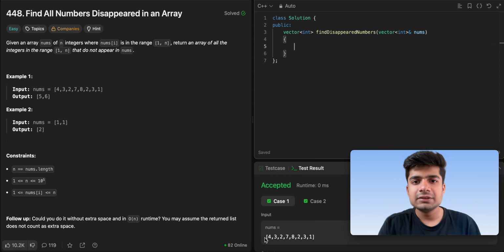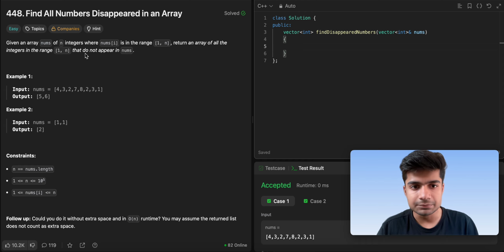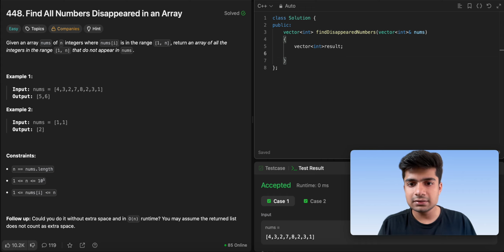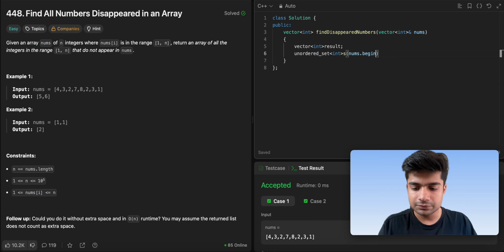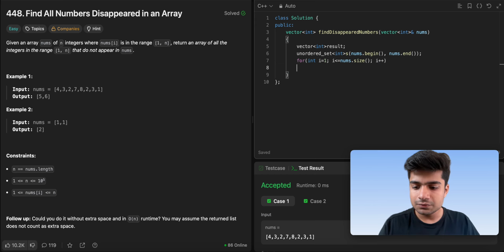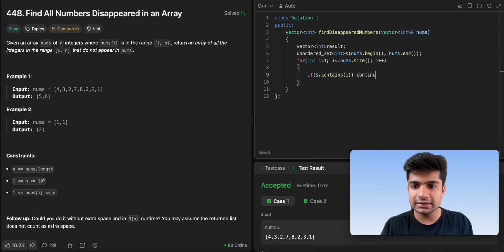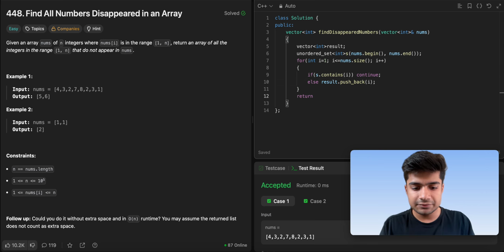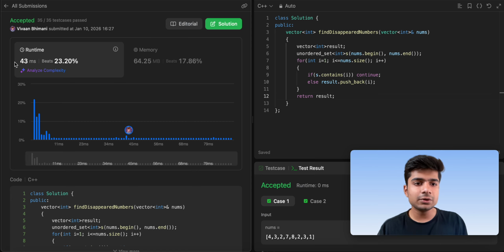Leetcode Question 448 | Find all numbers disappeared in an array | Easy C++ solution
This video explains a C++ solution to Leetcode Question 448 (Find all numbers disappeared in an array). It is to the point and easy to understand. The solution uses a O(n) runtime and is explained from the question statement to using logic and writing the code. Hope you understand the solution.